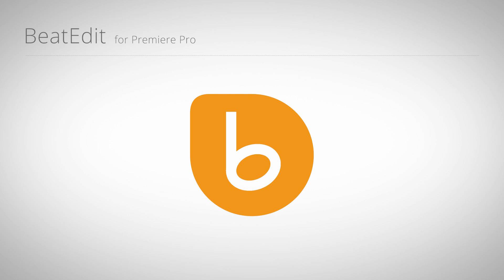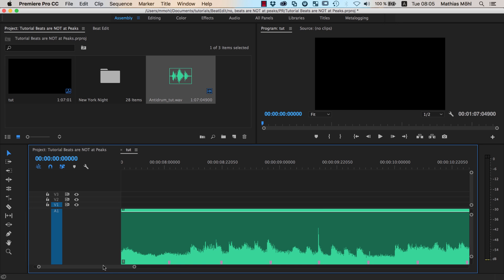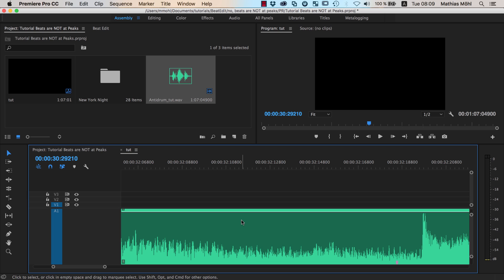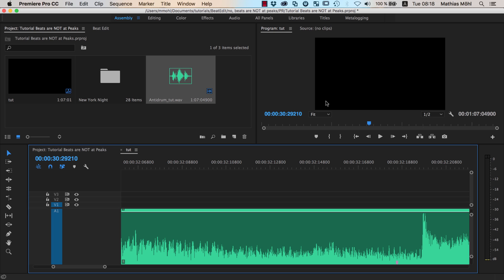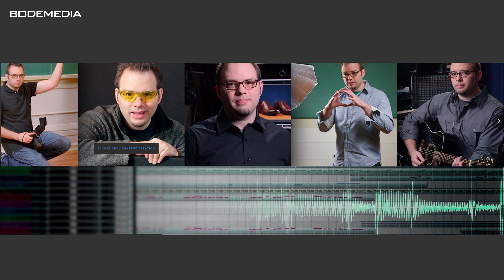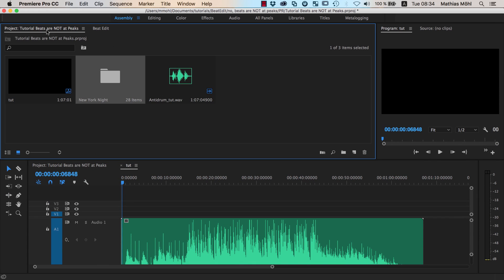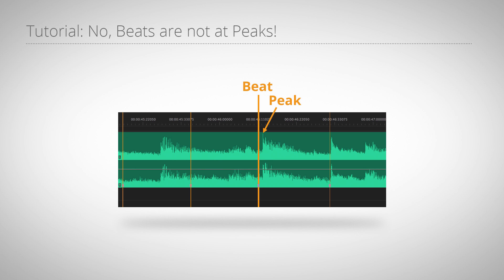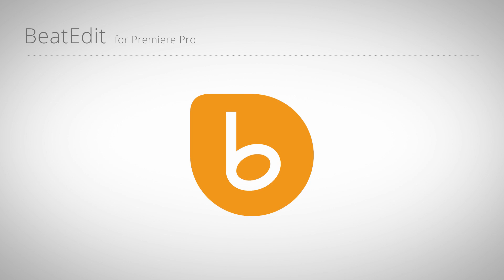Beats are not at peaks tutorial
The beats of a song are not always located exactly at peaks visible in the waveform, an interesting little fact that even experienced video editors are often not aware of. In this tutorial you'll learn the details.